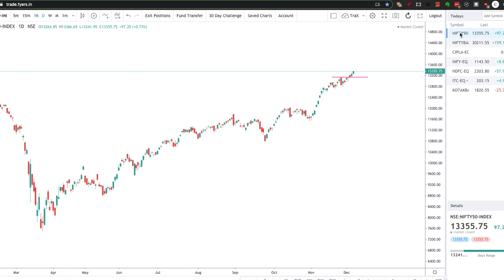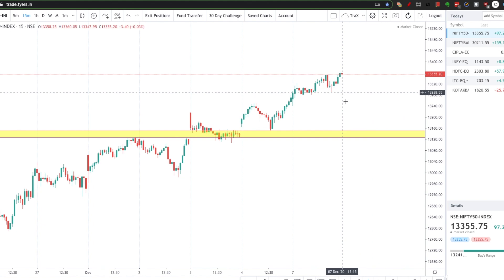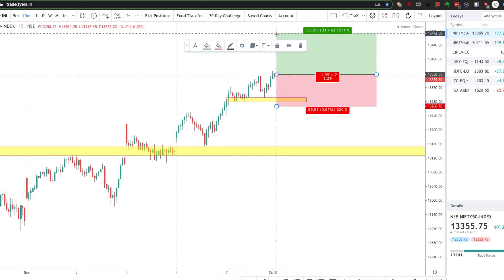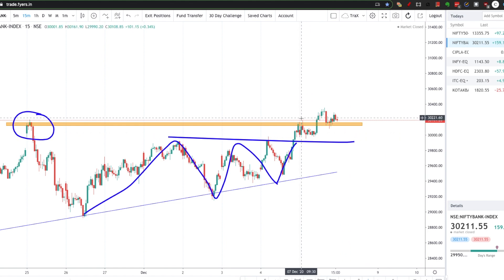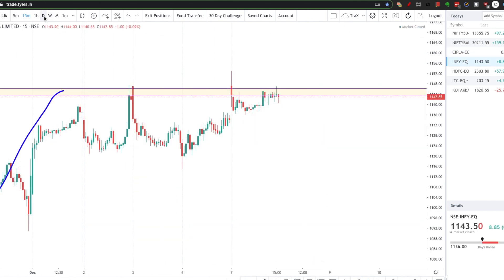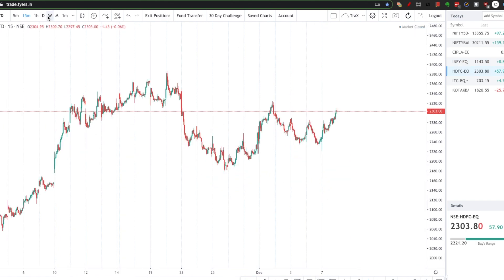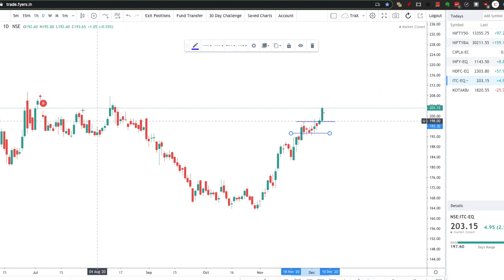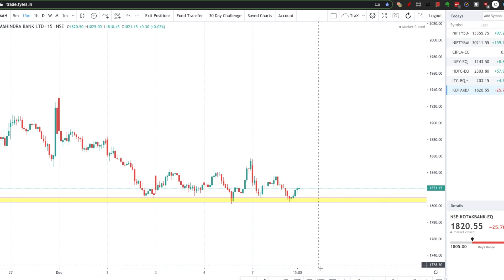What to trade tomorrow 8 Dec 2020 | Daily Analysis | Sharemarket Malayalam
Get our 'Iconic Trader Program' & 'Traders Head Start'  Bundle for free by opening demat account using below link.
(Once account opening completed, send account details to WhatsApp)

Connect